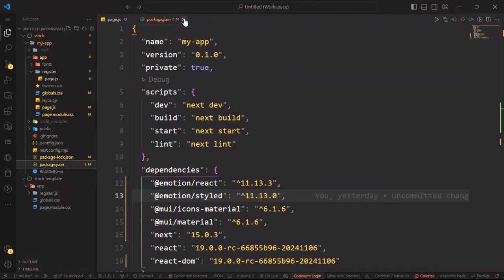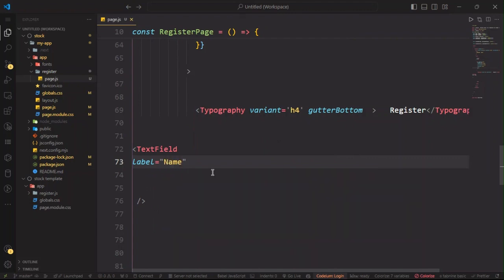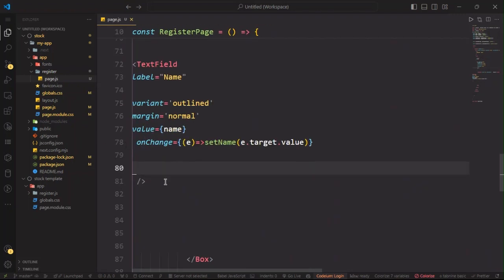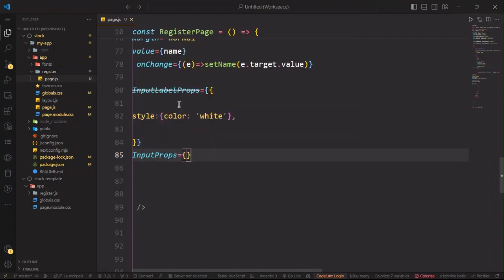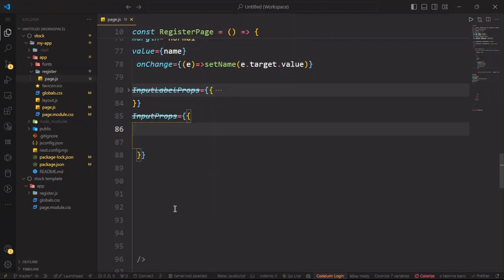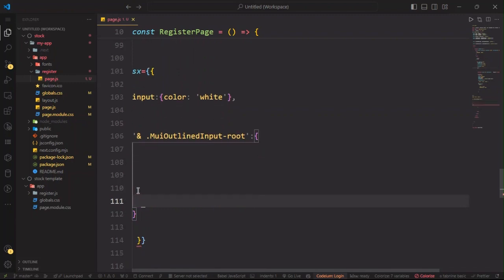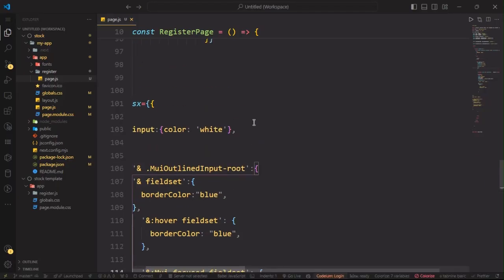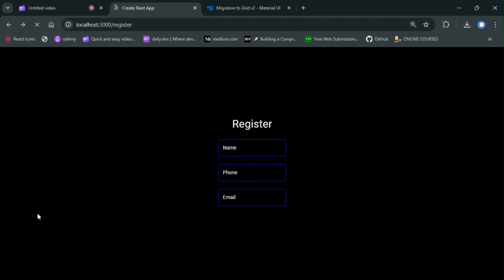register page 3